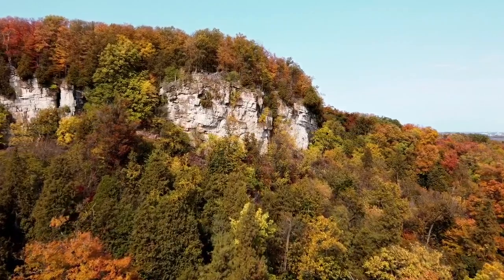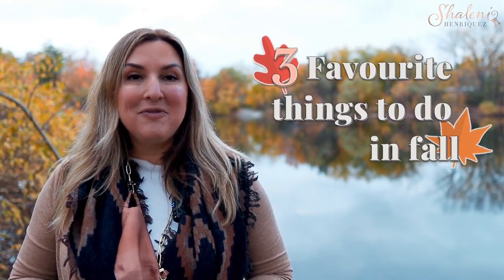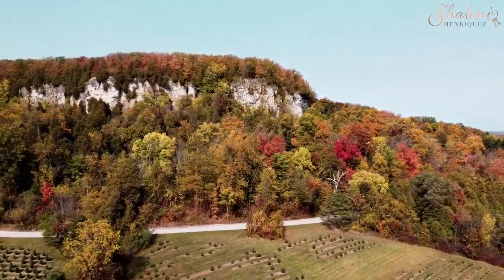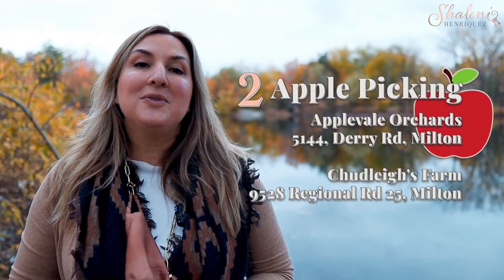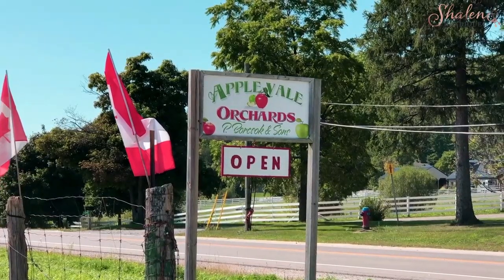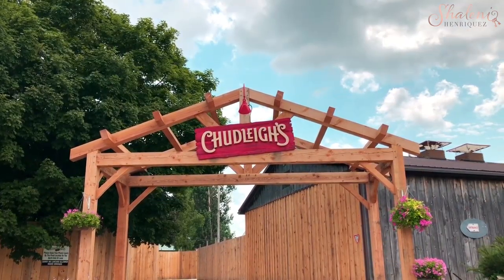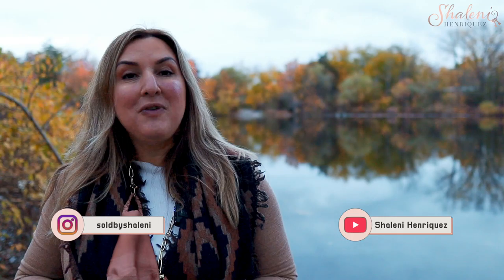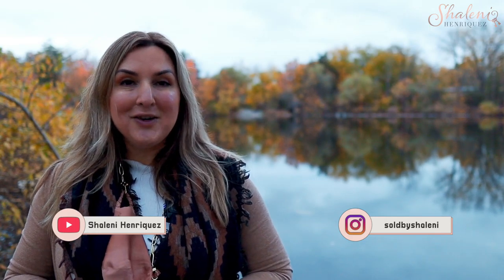Fall Activities in Milton | Check It Out Milton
I love Milton in the fall! In this week's video, I'm going to share with you 3 of my favourite activities to do in the fall.

Check it out and let me know below what you love to do in the fall?